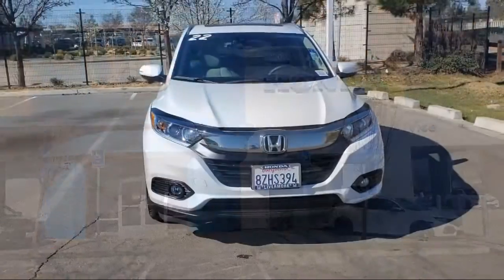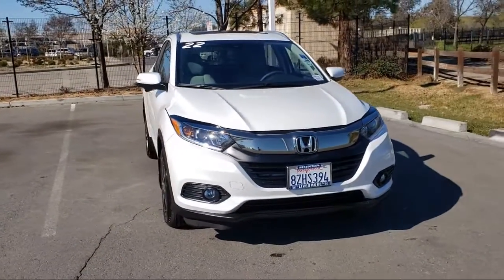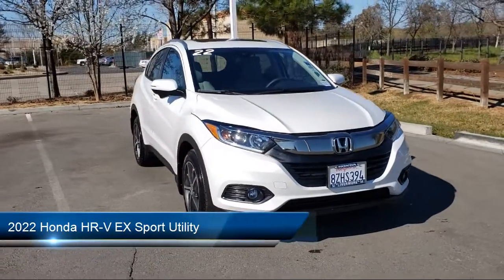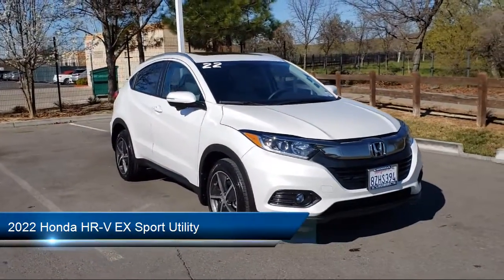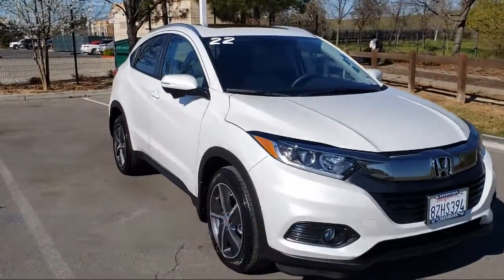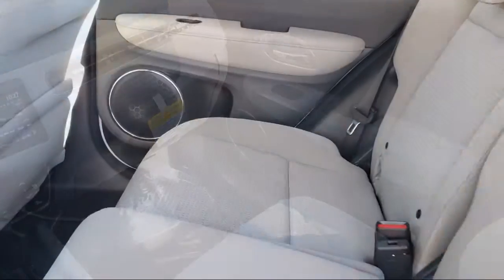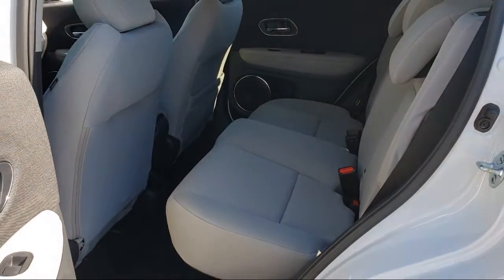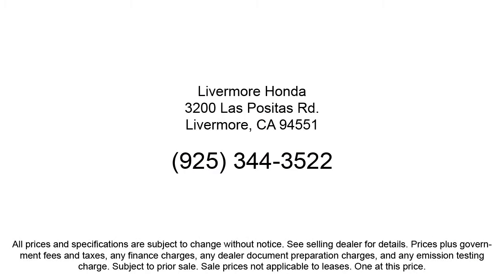2022 Honda HR-V EX Sport Utility Livermore Pleasanton Dublin Tracy Fremont San Ramon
2022 Honda HR-V EX Sport Utility Stock Number: PH36034ZR Vin:3CZRU6H56NM736034.
Livermore Honda is proudly serving our friends and neighbors in Livermore, Pleasanton, Dublin, Tracy, Fremont, and San Ramon. or give us a call at for more information about this or any of our other vehicles. Livermore Honda
3200 Las Positas Road